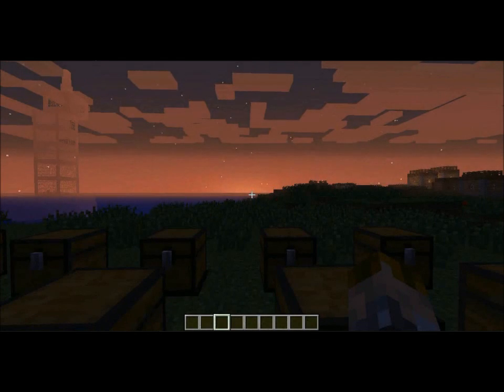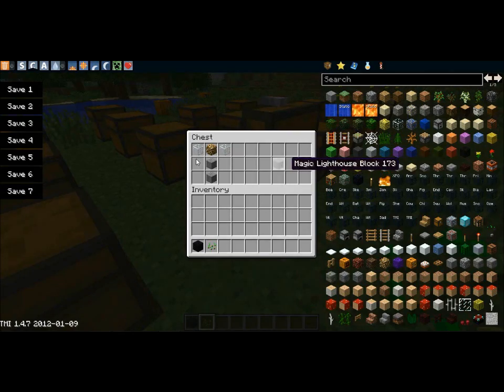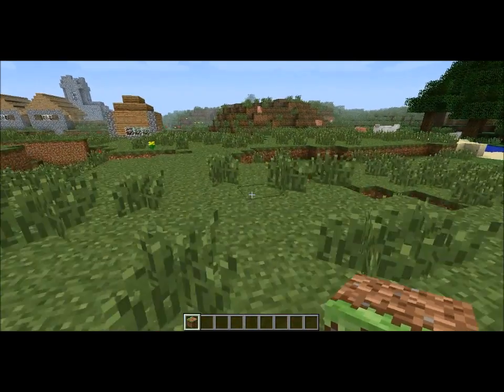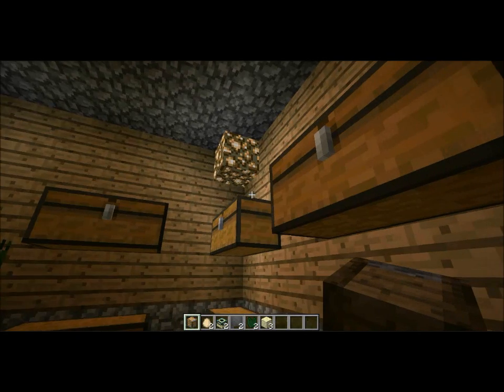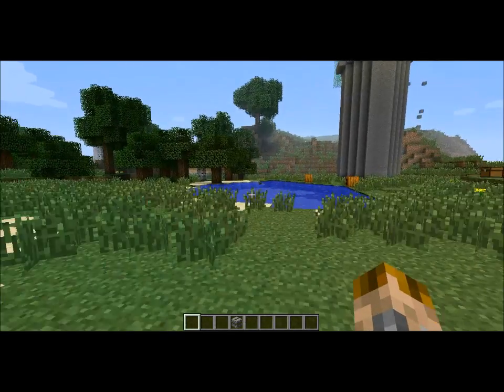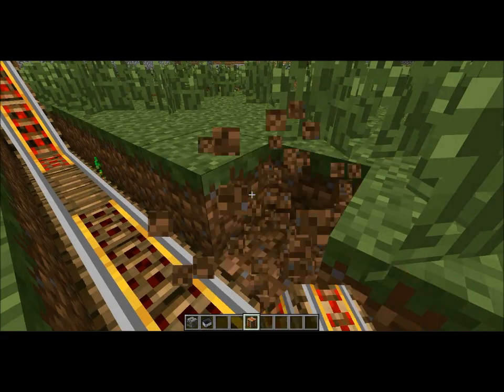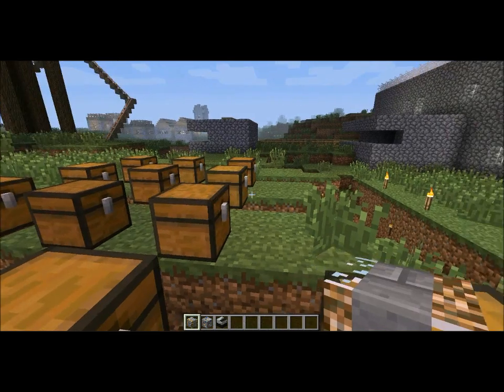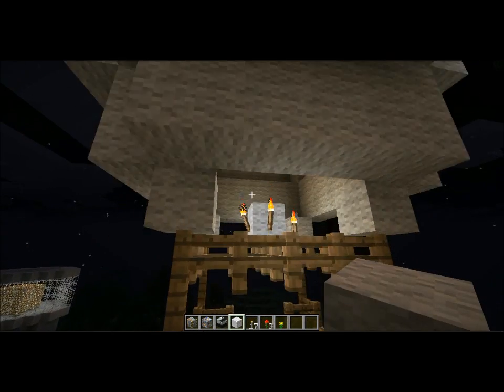Minecraft Mod Showcase: Instant Structures Mod